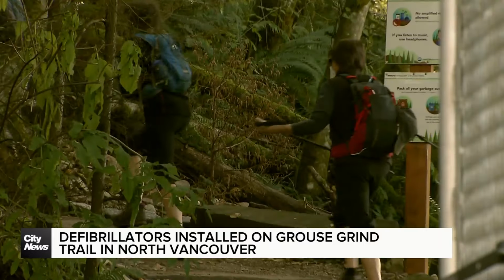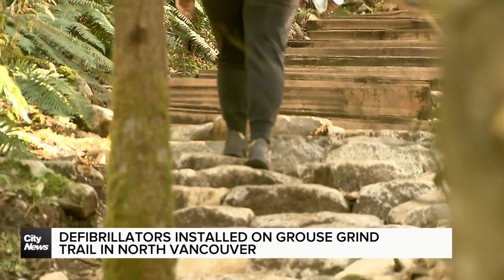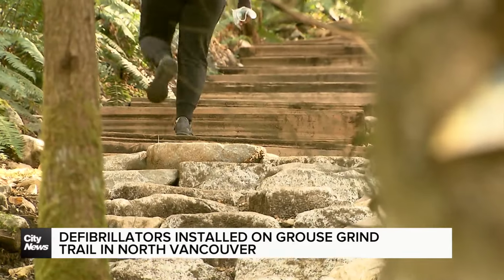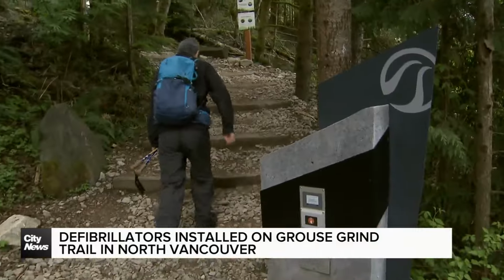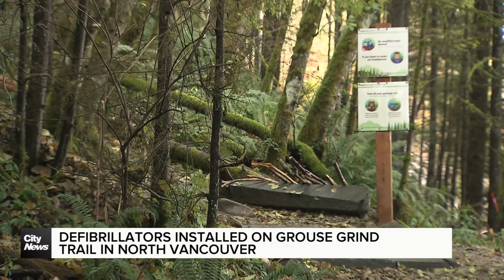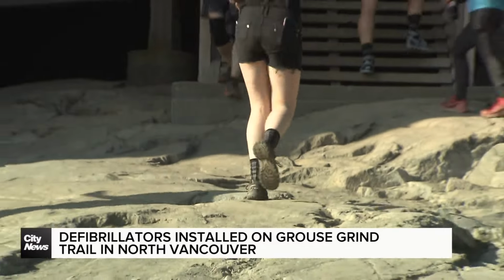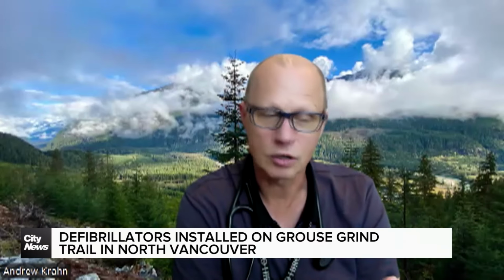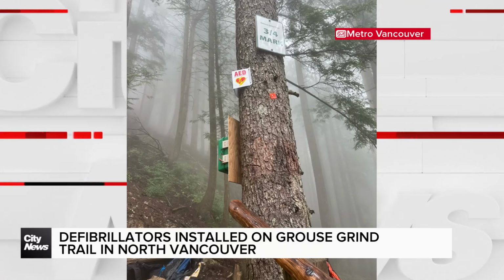Defibrillators installed along Metro Vancouver's Grouse Grind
Metro Vancouver has installed defibrillators along one of the regional district's most gruelling hikes. Lauren Stallone reports why the emergency devices could be lifesaving on the trail.